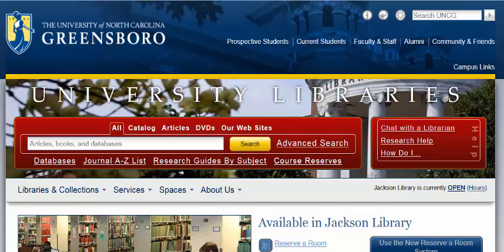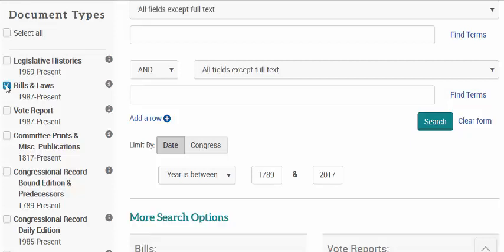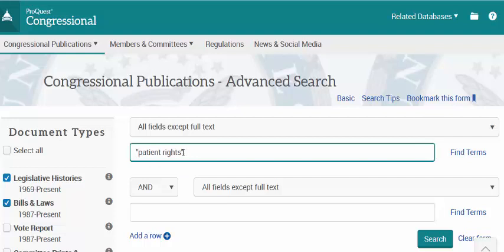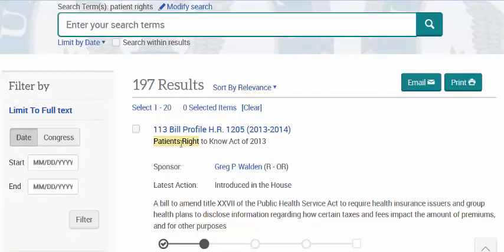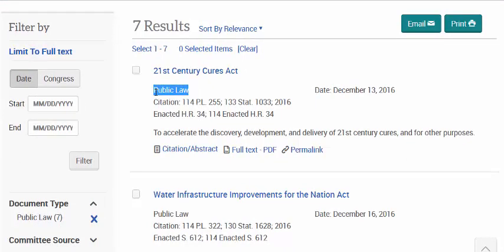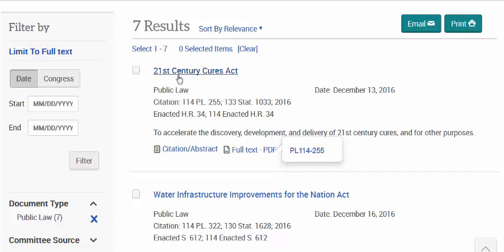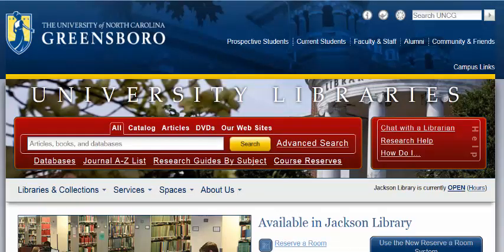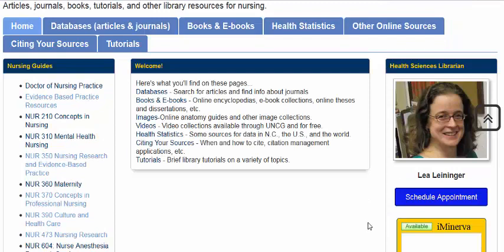Search ProQuest Congressional for Federal Bills and Laws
Demonstration of searching ProQuest Congressional for federal bills, including bills that have become law, and background material from Congress on that law.  5 mins 17 seconds.  Recorded May 11, 2017.